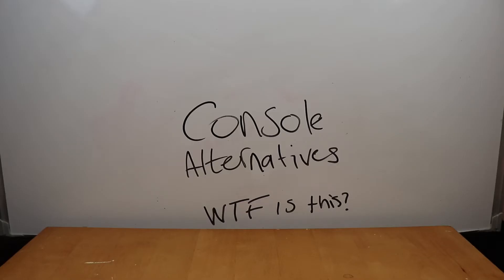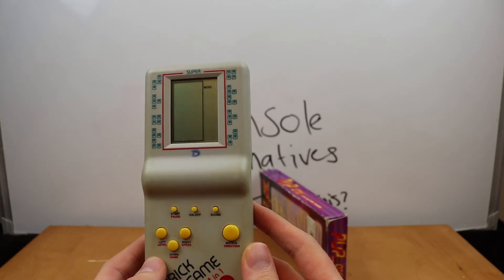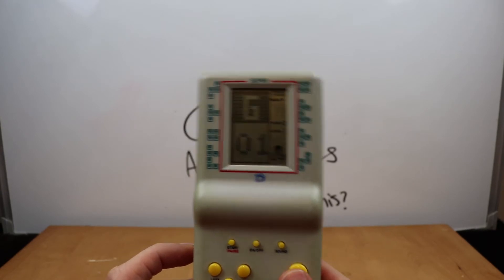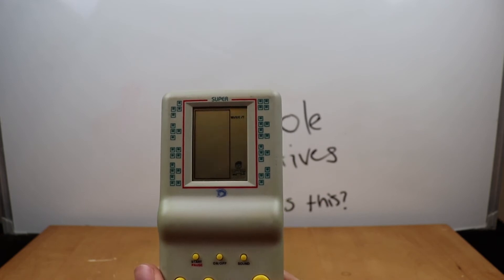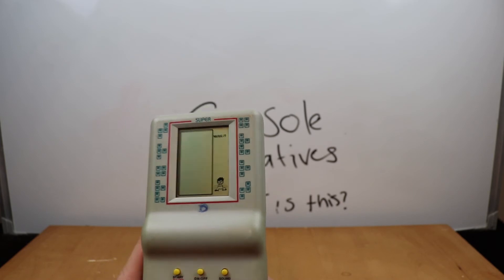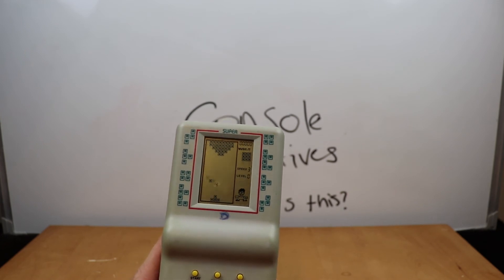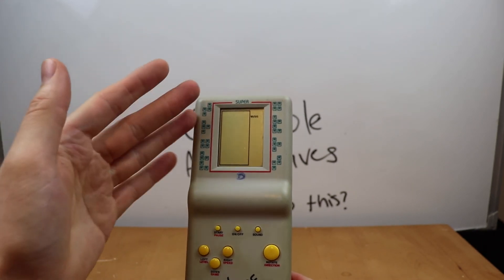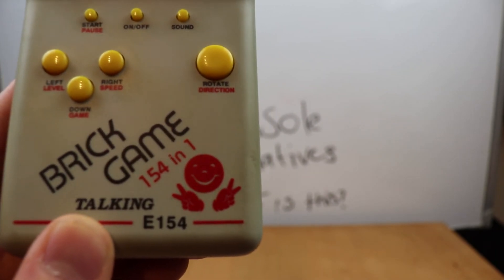Console Alternatives - This is not what I bought on ebay.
Whilst buying a few consoles on ebay for future console alternatives episodes, some other random item got sent to me instead, so let's review that instead! The Brick Game 154 in 1. Or the Pop in 1, 118 in one game maybe? I don't really know what it is!